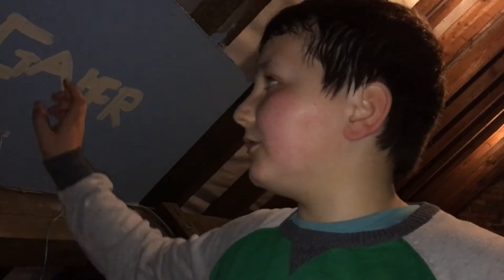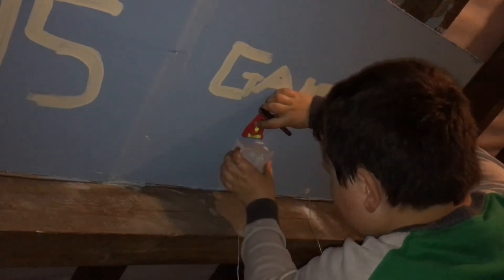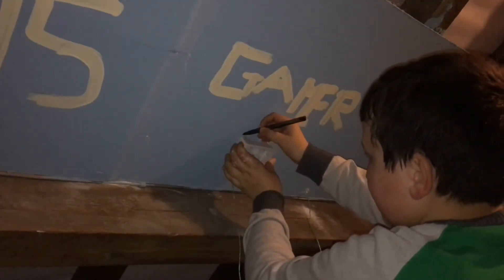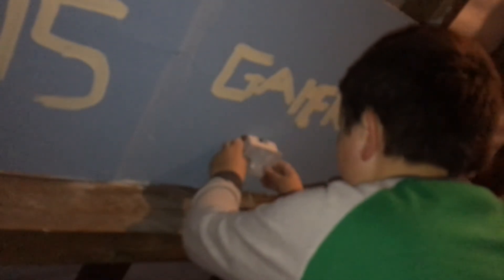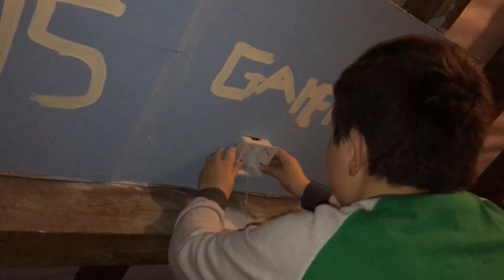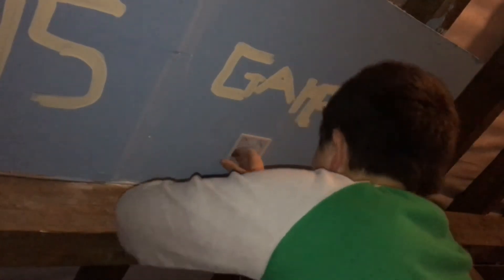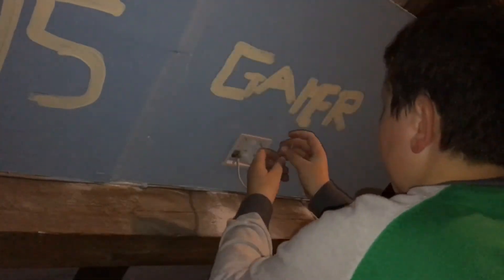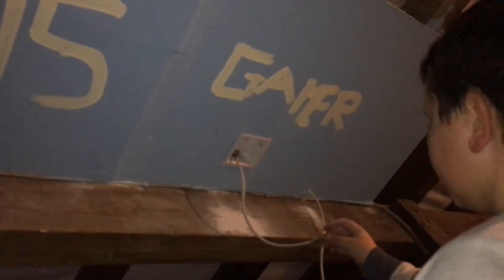How to fit a dry lining back box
This video shows you how to fit a dry lining back box.